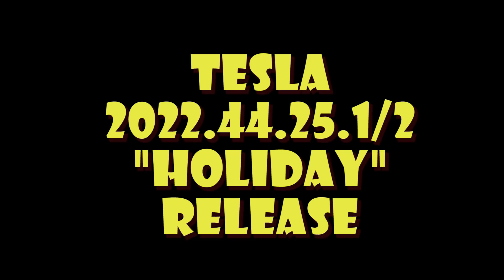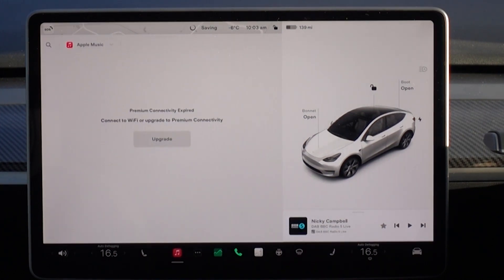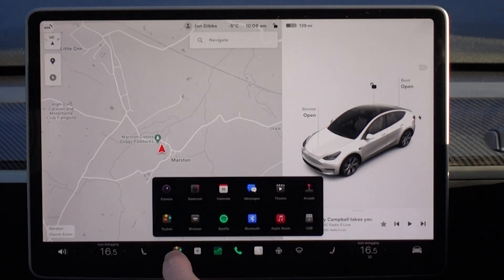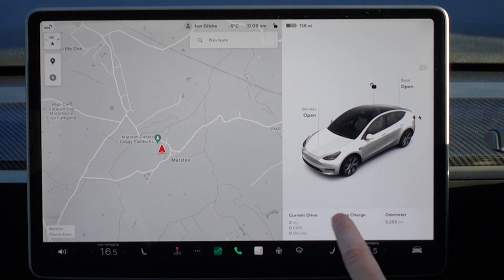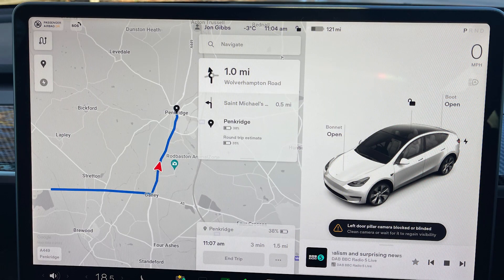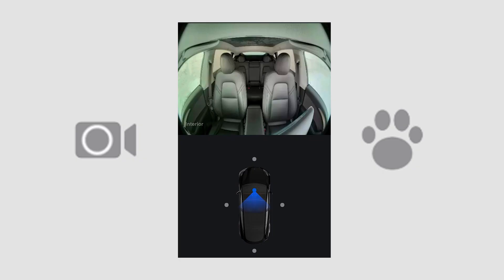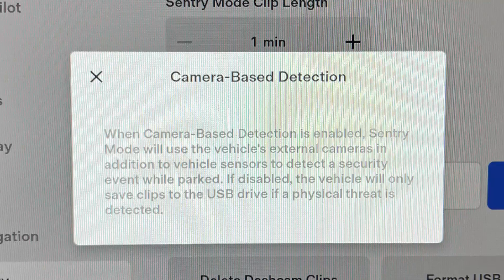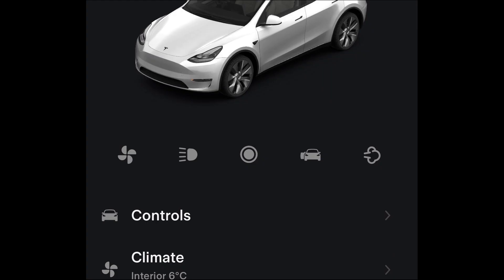Tesla 2022.44.25, 2022.44.30 etc "Holiday" Release, whats in, and whats not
Hot on the heels of 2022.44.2, we have the much awaited 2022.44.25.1 holiday release, which has been followed by 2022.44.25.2, 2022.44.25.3 and 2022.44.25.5, although we do not talk about the FSDb changes in 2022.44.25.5 because this release is more to bring the latest none FSD features to those on the FSD City Streets Beta than it is to move the FSDb forward.

The same features are also in 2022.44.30, 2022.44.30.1, 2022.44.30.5

We cover all the new features including some of those added as part of the original 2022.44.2, and some undocumented features. We also cover what wasn't in the release including Dolby Atmos and FSD Beta V11 and single stack FSD.

0:00 Intro
0:14 Viewing release notes in the car
0:50 Apple Music
1:10 Fan speed
1:32 Auto Turn Signal
1:55 Mahjong
2:!5 Search Phone Contacts
2:40 Audio Controls and cards
3:32 Navigation Visuals
4:24 Supercharging information
4:45 Dog mode
4:55 Always rainbow
5:14 Sentry Mode
5:42 Energy Screen
6:02 Bluetooth games controllers
6:14 Steam
6:25 Zoom
6:35 Emissions testing
6:45 Door lock
7:07 FSD v11